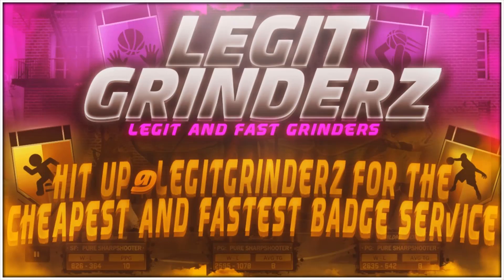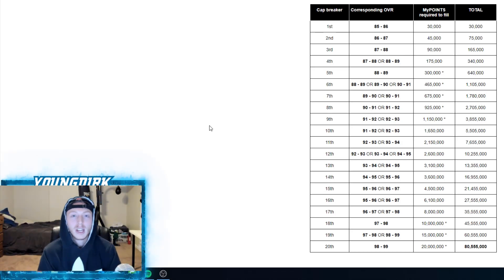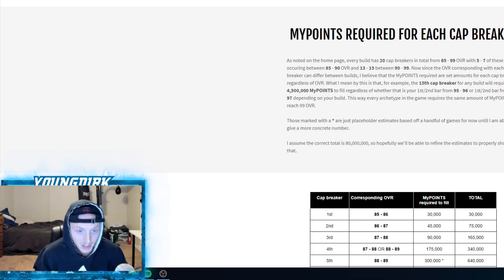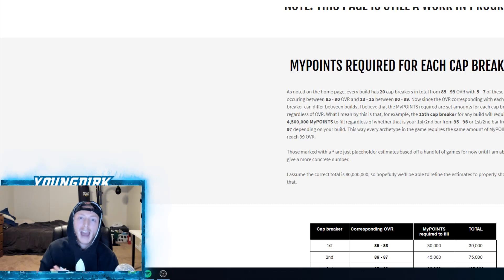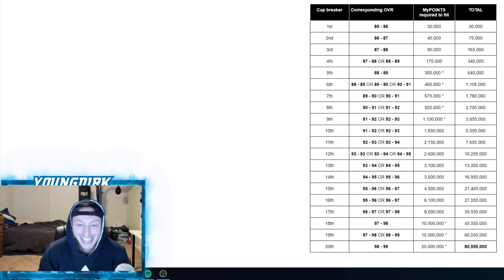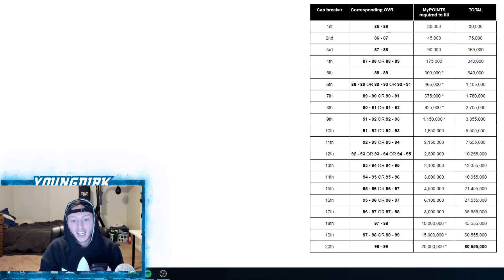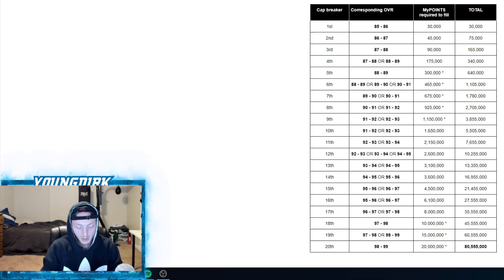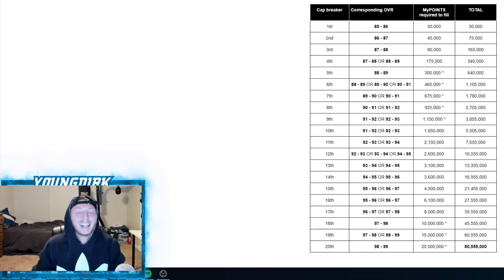How Long Does it Take to Hit 99 OVR in NBA 2K19? 99 OVERALL IS A SCAM!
99 overall is almost a scam in nba 2k19! it takes so long to rep up and to reach 99. I have respect for all of the grinders, I personally wouldnt do it.

Use Code : DIRK

GT: Y0UNG DIRK the "o" is a ZERO!